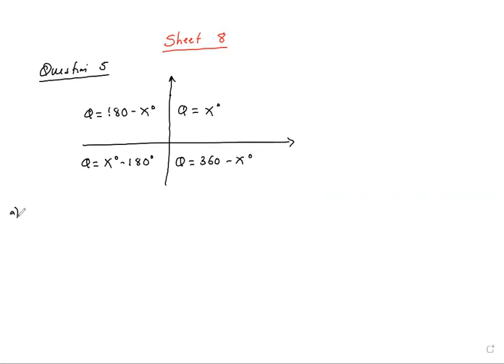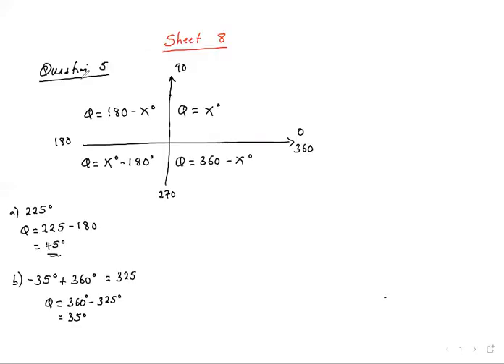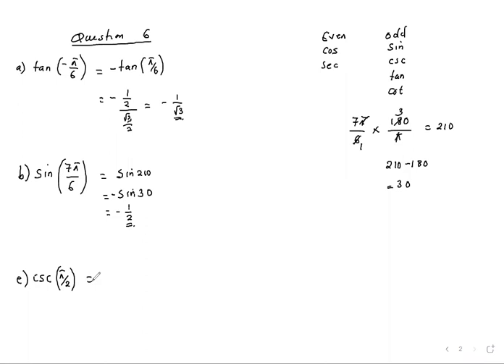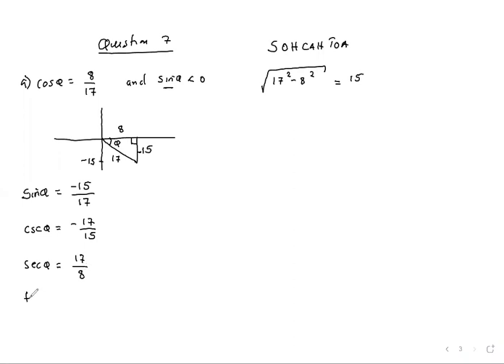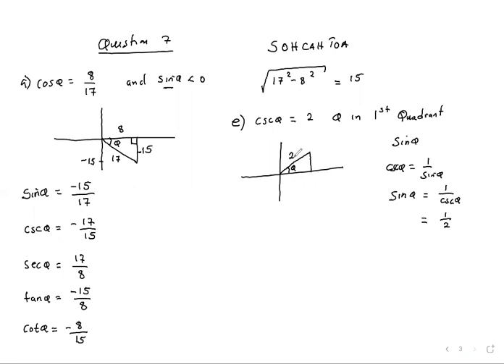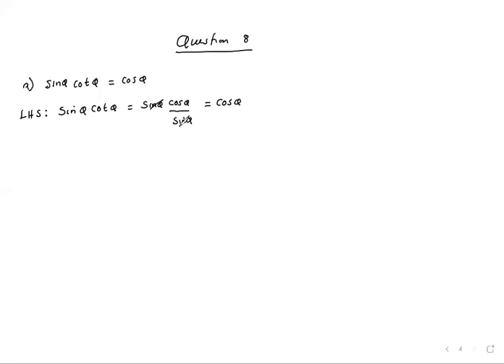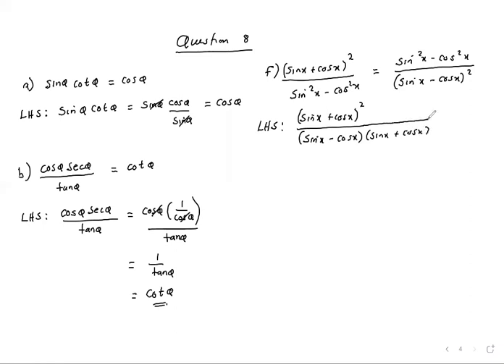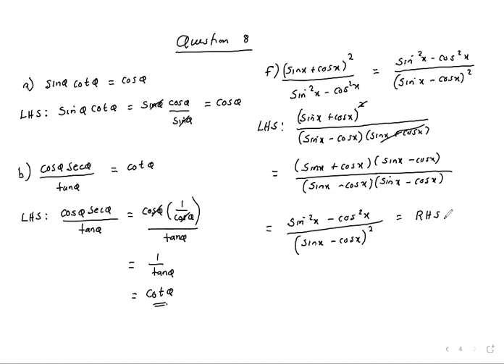MAT 1100 Sheet 8 Q5,6,7,8